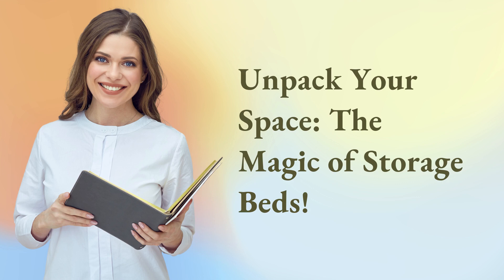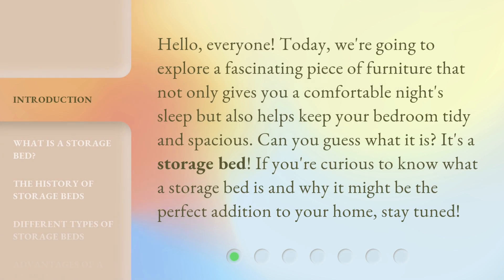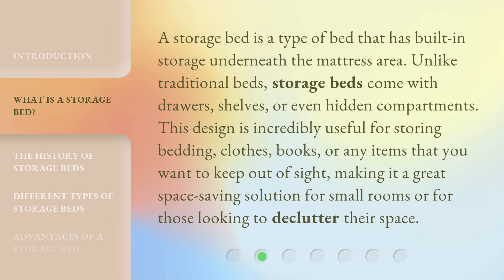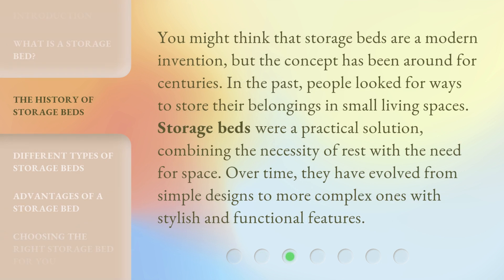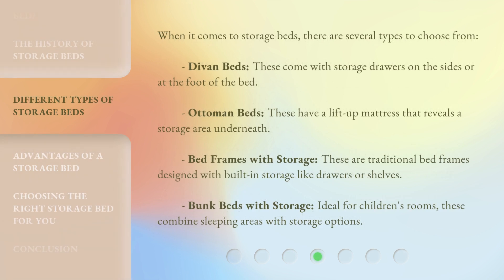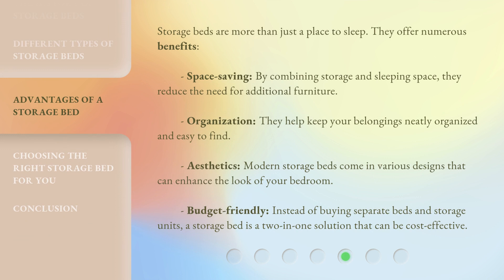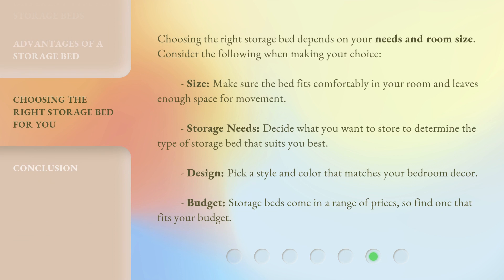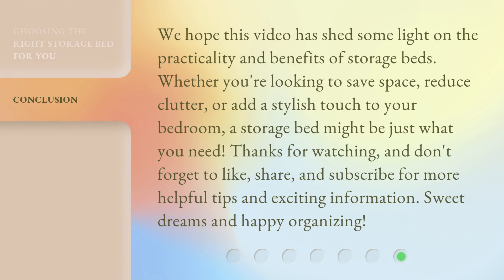Unpack Your Space: The Magic of Storage Beds!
Unpack Your Space: The Magic of Storage Beds! • Discover the fascinating world of storage beds and how they can transform your bedroom into a tidy and spacious oasis. From their practicality to the different types available, this video will show you why storage beds are the perfect addition to any home.

00:00 • Introduction - Unpack Your Space: The Magic of Storage Beds!
00:32 • What is a Storage Bed?
01:02 • The History of Storage Beds
01:31 • Different Types of Storage Beds
02:07 • Advantages of a Storage Bed
02:43 • Choosing the Right Storage Bed for You